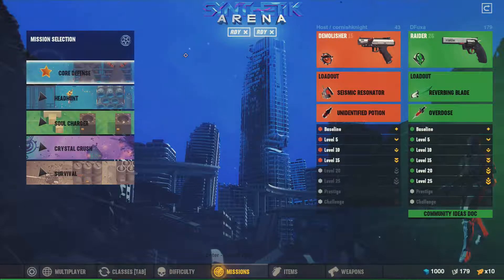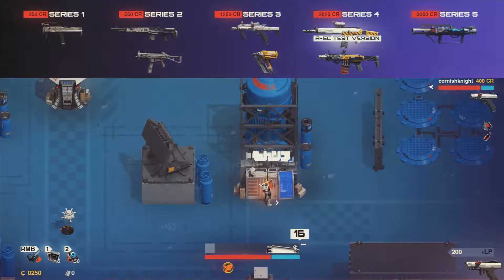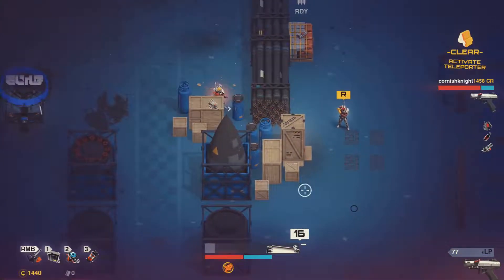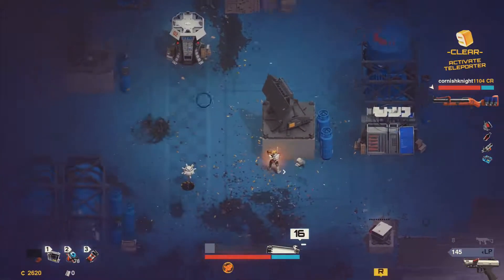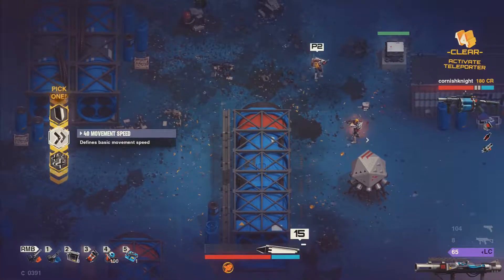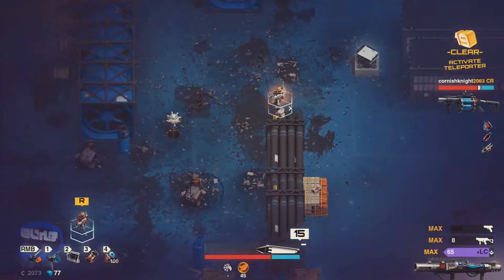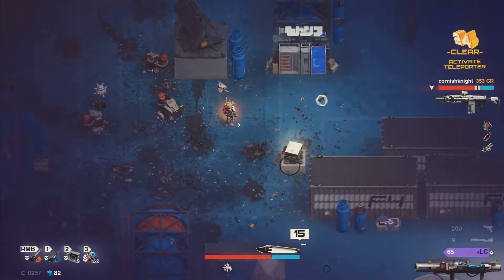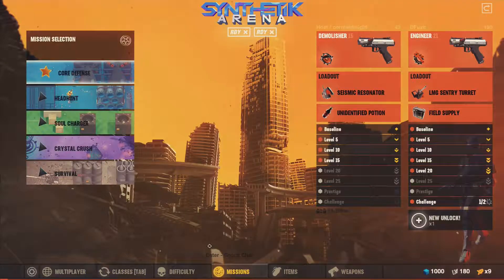DFuxa Plays SYNTHETIK: Arena W/ Cornish Knight - Episode 26 - Core Defense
You've seen me and Cornish play a lot of SYNTHETIK: Legion Rising, but not this. Arena is a free to play stand alone game that synergizes its stats and gameplay with the base game. There is an option to pay money for a premium upgrade - which I'll note gives a hard mode though.

Jumping into it, me and Cornish jump into the first gamemode for Arena - Core Defense. Much like the little mini-defense missions in the main game where we do the quest to defend the core, we are doing so here - but on a more grand scale.

We go through all 30 levels fighting against droves of enemies that path their way towards the core on a mission to destroy it.

For the gameplay from his point of view, Cornish has some videos of this run here: